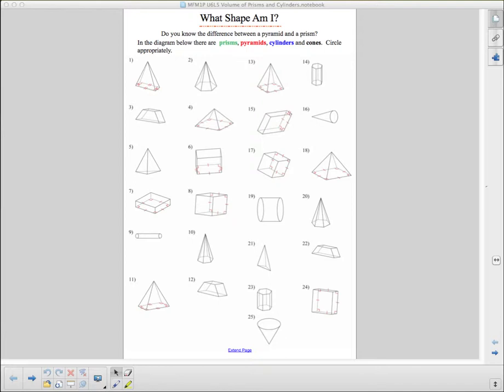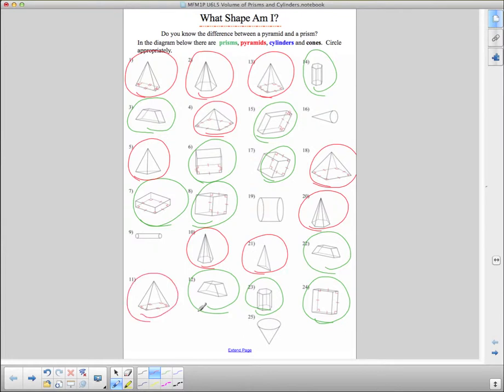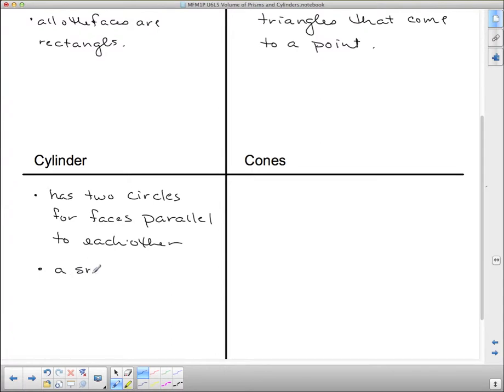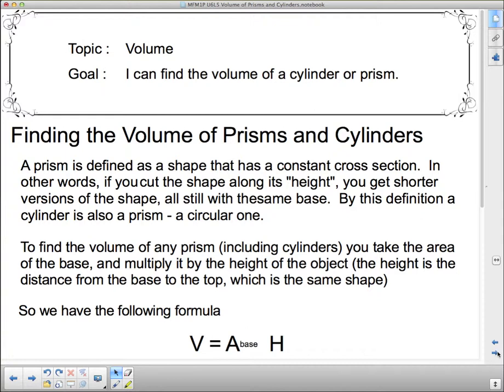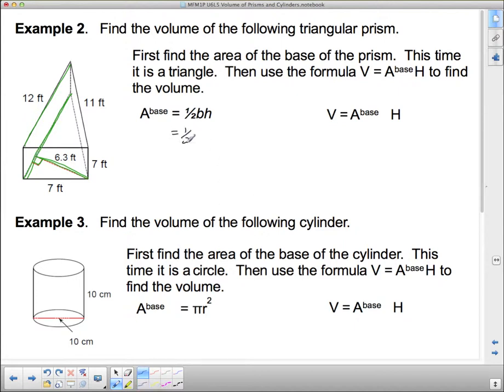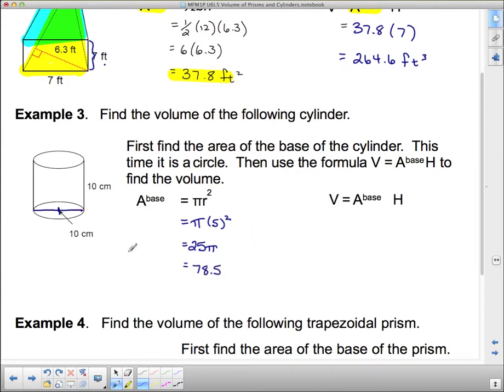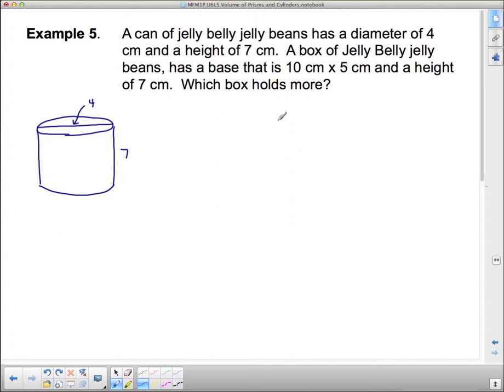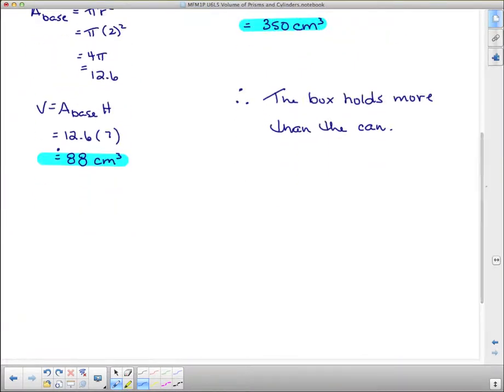MFM1P U6L5 Volume of Prisms and Cylinders